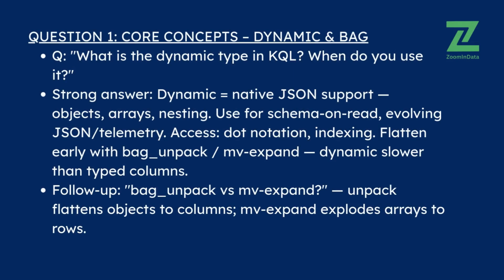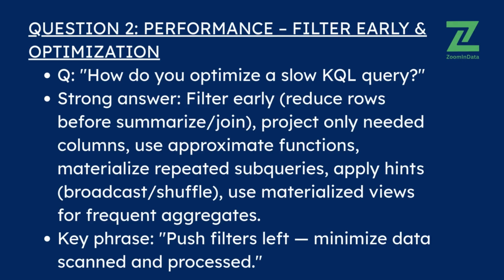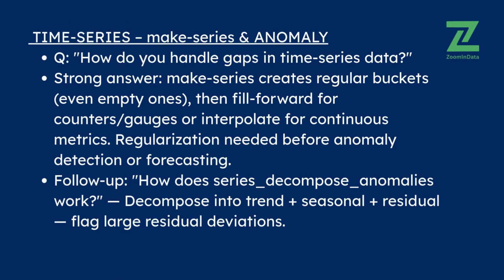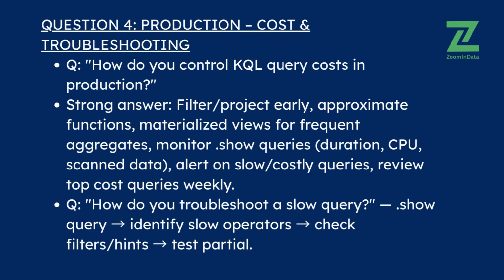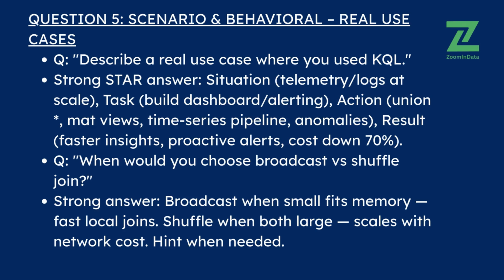36 KQL INTERVIEW PREP